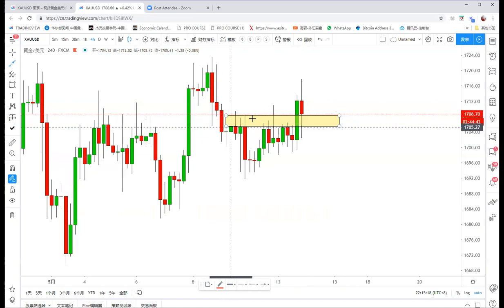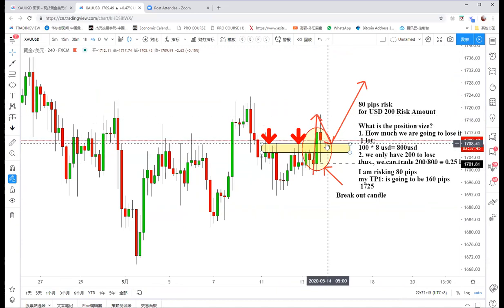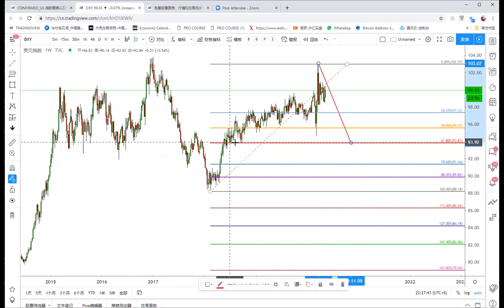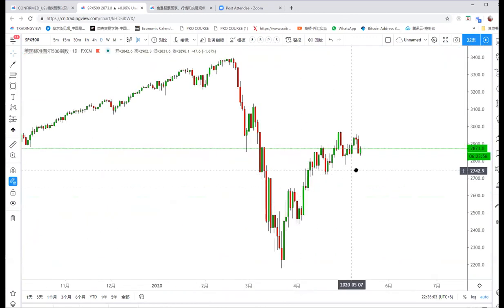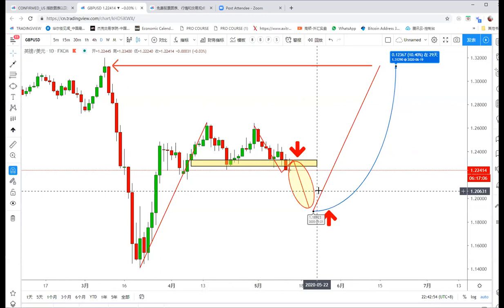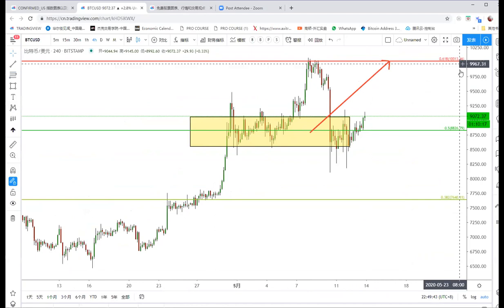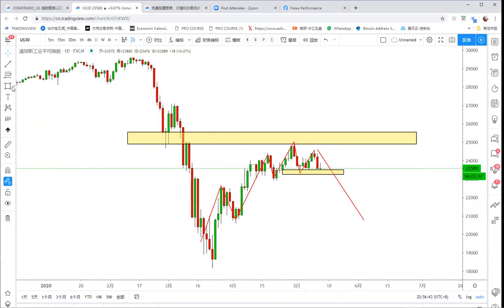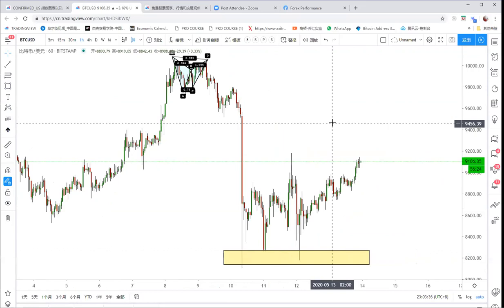Projack's Weekly Forex and Future Webinar 20200513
Nice Trade of Gold! On spot capture 70 pips!
Detailed plan of GBPUSD EURUSD BTCUSD SPX500 and OIl
Learn How to Trade like Jack